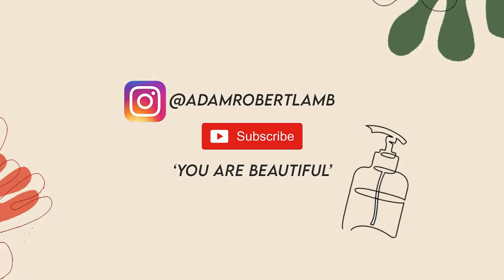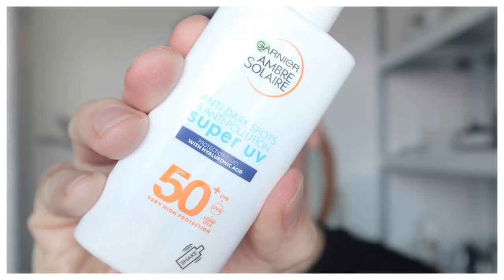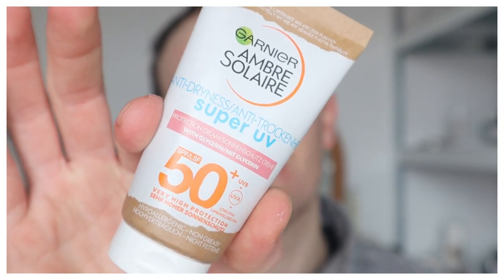New In Favorite Drugstore Sunscreens | All Skin Types + Skin Concerns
Hey everyone! Today I share with you my NEW favorite drugstore sunscreens that are suited for all different skin types and skin concerns.
If you have acne, oily, dry, sensitive, combination skin then there's a product here for you, and it's not going to break the bank either. WINNER!

Please note: These are my personal favorites that work with my skin type and skin tone and so with any skincare product, that be a sunscreen or not, it's important to know that these products may or may not work for you.

Products featured are linked below: HAPPY SHOPPING :D

Garnier Ambre Solaire Anti-Dark Spots and Anti-Pollution Super UV SPF 50+

Doctorly -  @Doctorly
Lalita - @skinchemy
Gabby - @skinbyresearch

Adam :) x